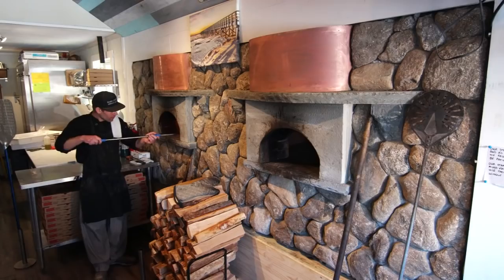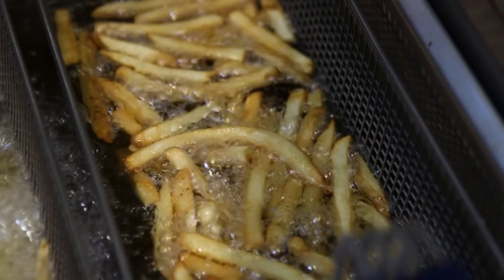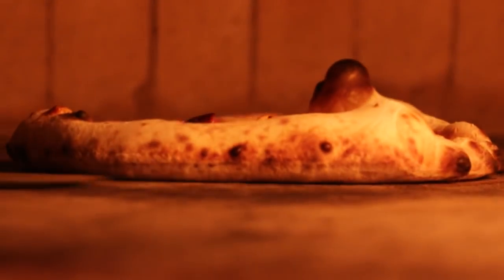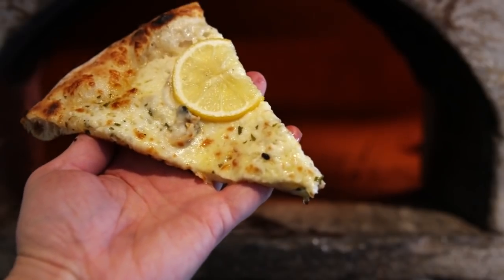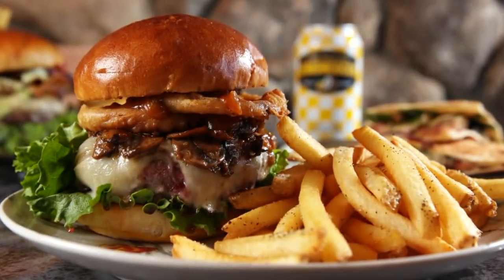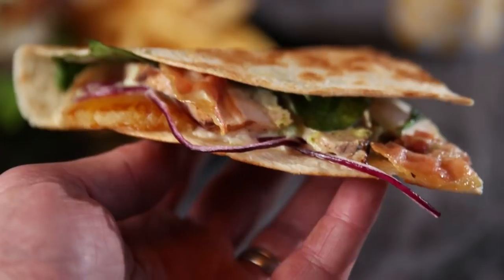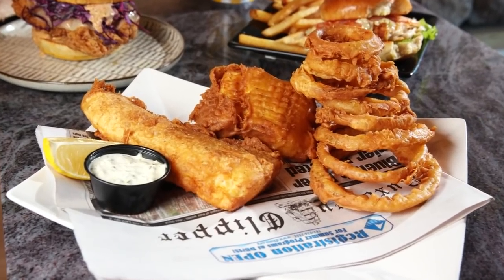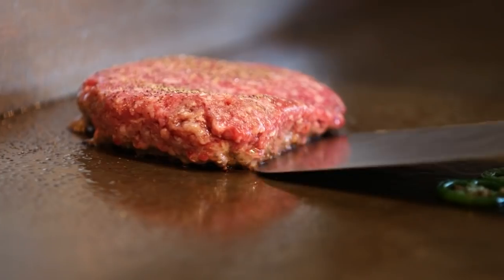Fire & Stone - Duxbury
Set in this tiny spot in Duxbury, Massachusetts, Fire & Stone is a take out spot specializing in three things: Seafood, burgers and of course pizza. But the quality here goes way beyond your average to-go spots.